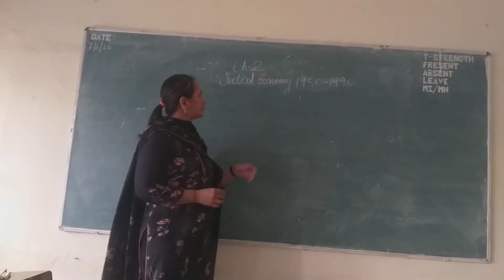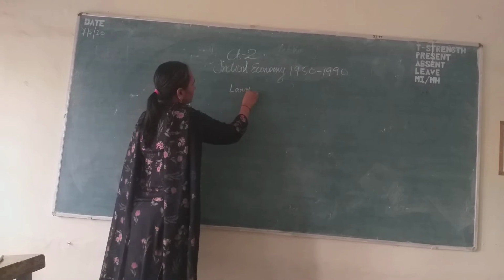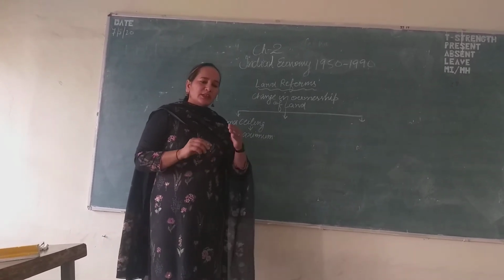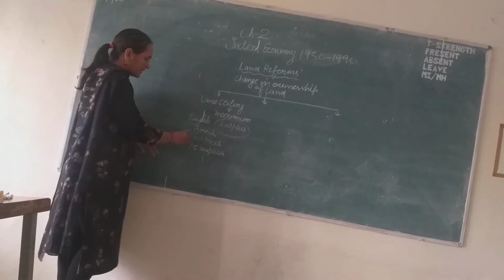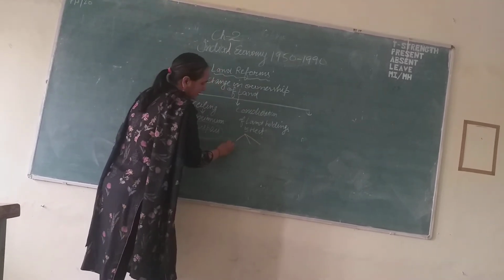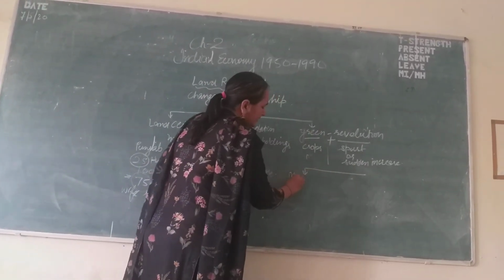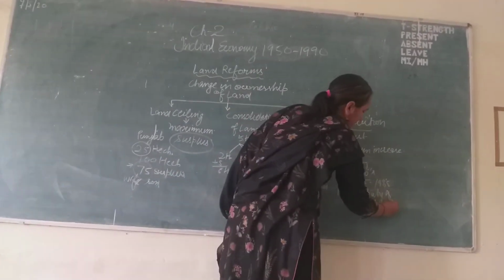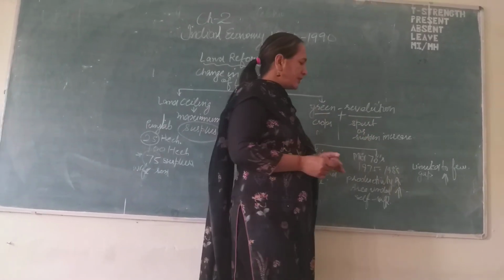Ch-2 Indian economy 1950-1990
Part-II  Land Reforms